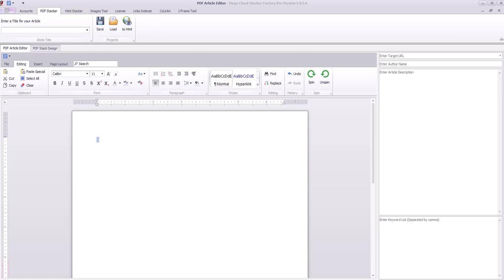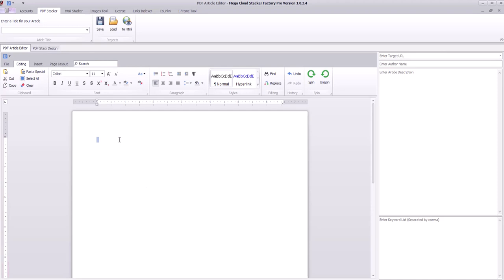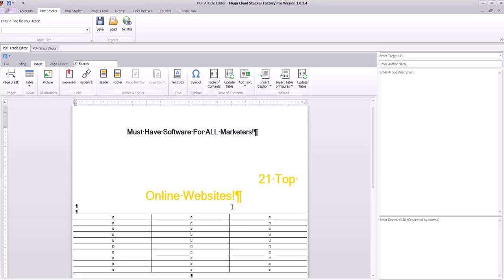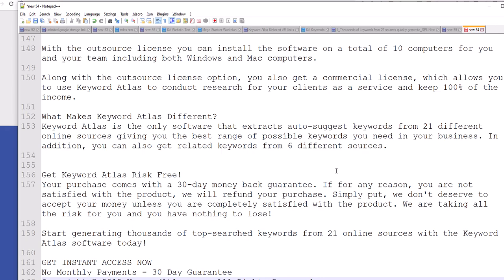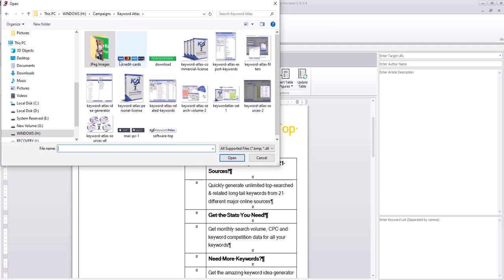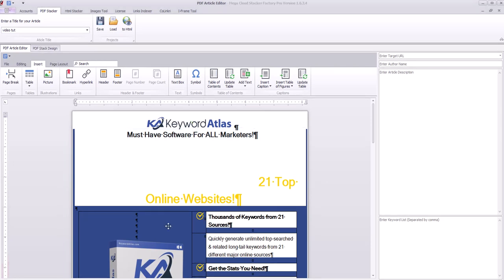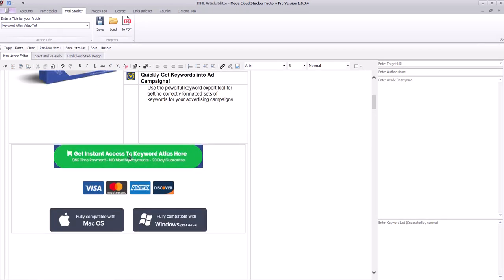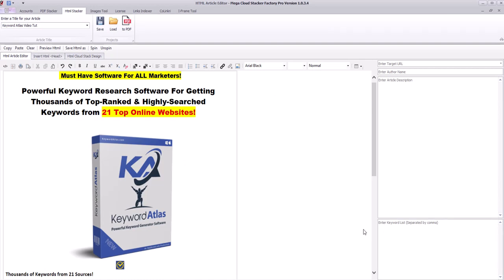1 Quick Overview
1 Quick Overview 1